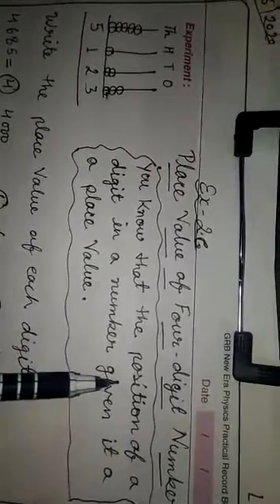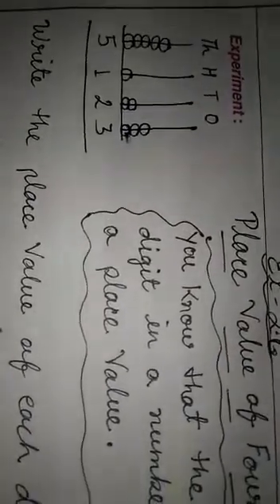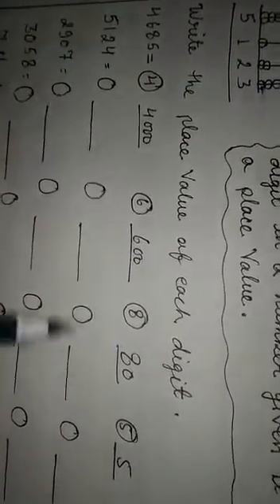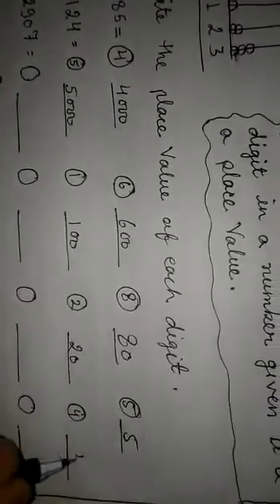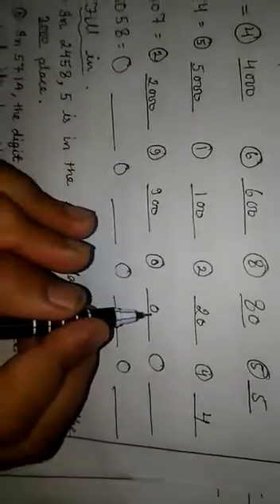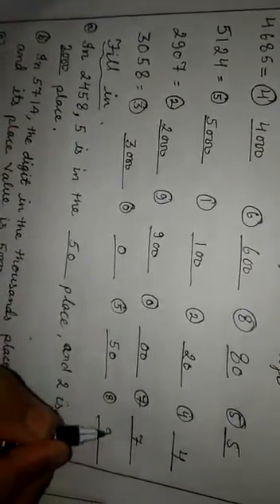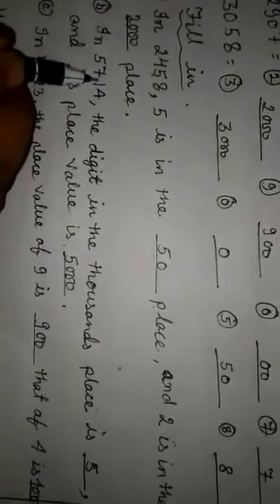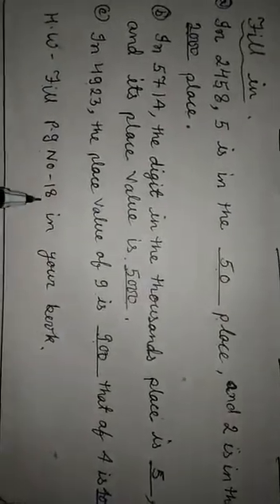Class -3 Subject - Maths Lecture - 13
Video from Shahid Quraishi